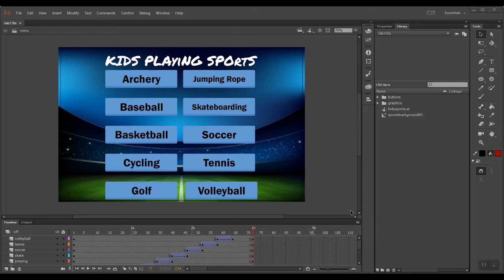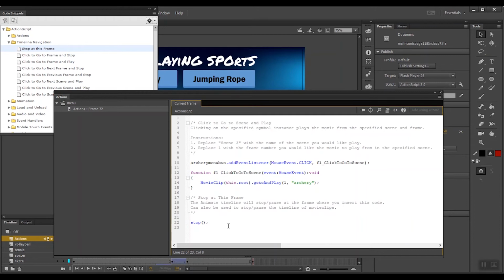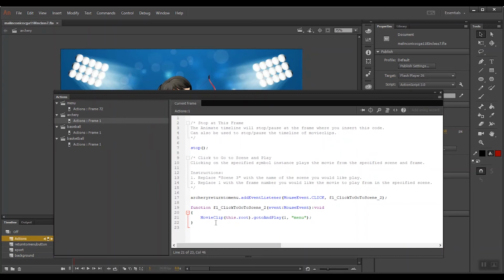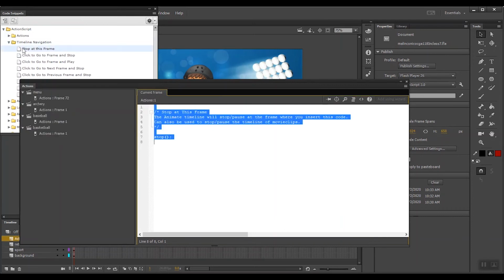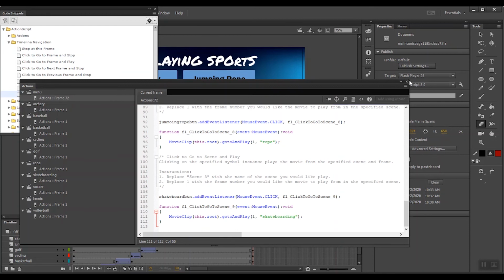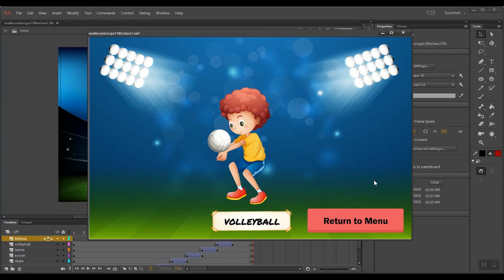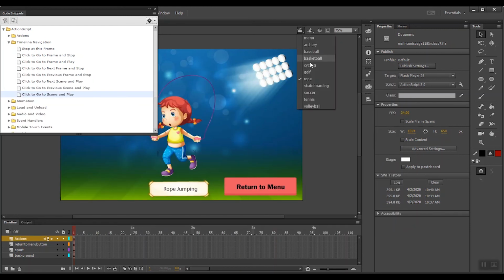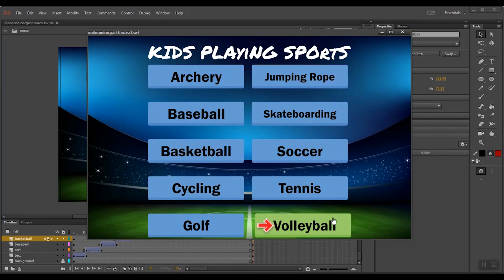CGA 118 InClass 7 Walk Thru